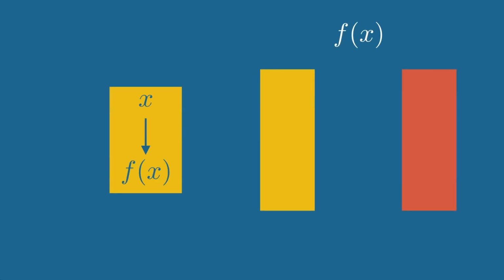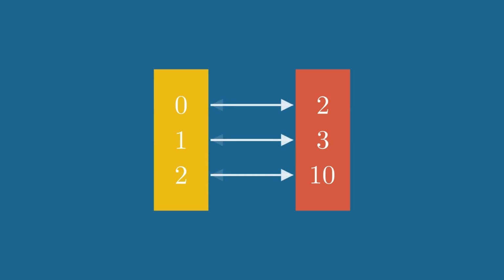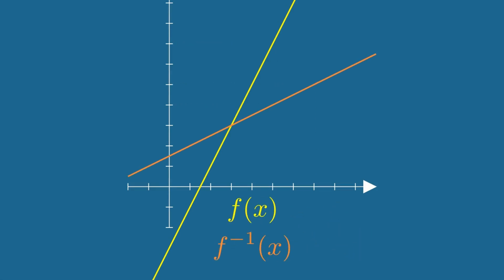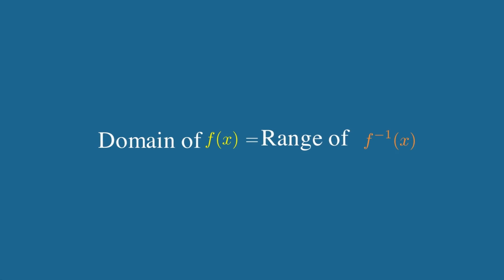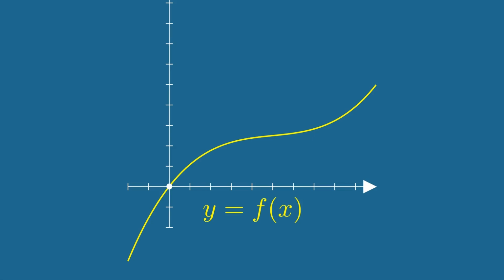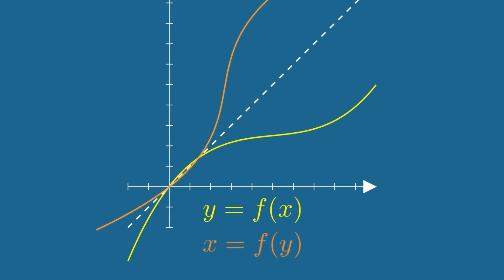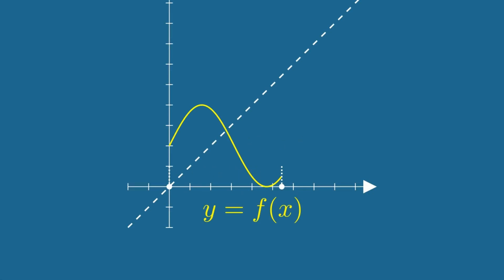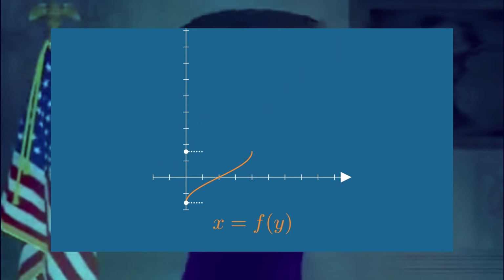Inverting Functions \ Precalculus Video 2